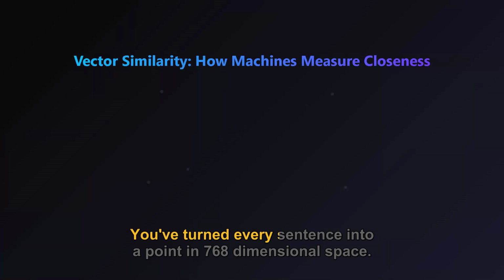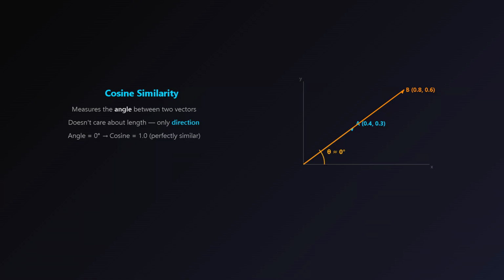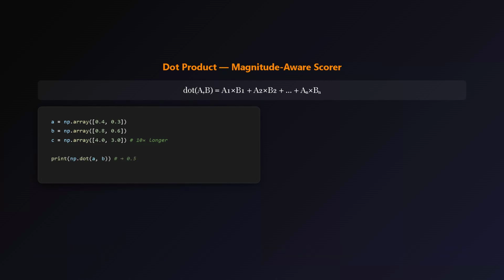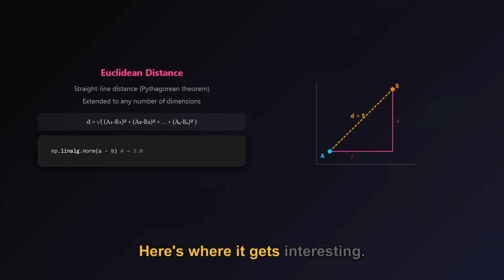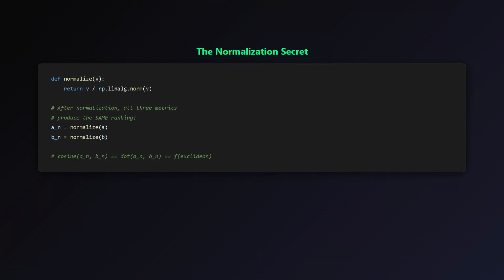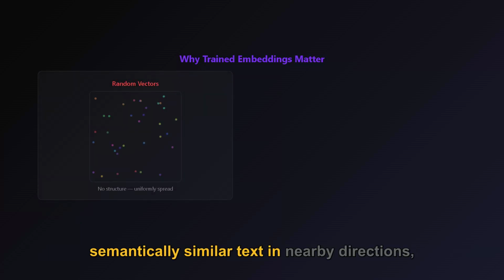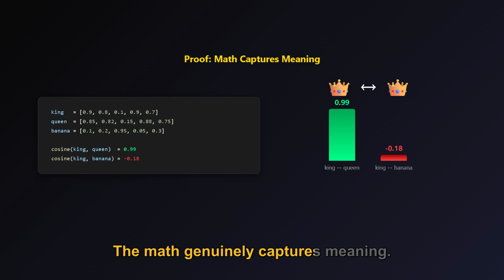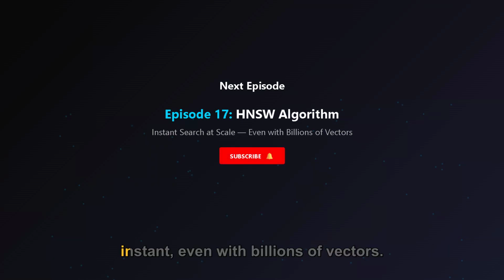3 Ways Machines Know Words Are Similar (Mind-Blowing Math)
Ever wondered how AI knows that 'king' and 'queen' are related but 'king' and 'banana' aren't? In this episode, we break down the three core similarity metrics that power every semantic search engine, RAG pipeline, and recommendation system.

Key Takeaways:
• Cosine similarity measures the angle between vectors — it captures meaning while ignoring text length, making it the go-to metric for text applications
• When vectors are normalized (as most modern embedding models do by default), cosine similarity, dot product, and Euclidean distance all give equivalent rankings
• The curse of dimensionality means that in 768-dimensional space, random points all look equally far apart — which is why trained embeddings matter so much

Drop a comment: which similarity metric have you used most in your projects?

This is Episode 16 of a 98-episode series on AI engineering — from tokens to production deployment.